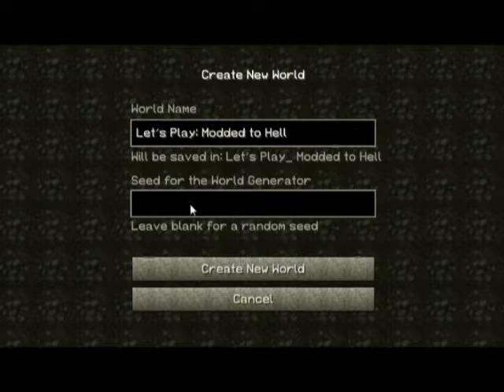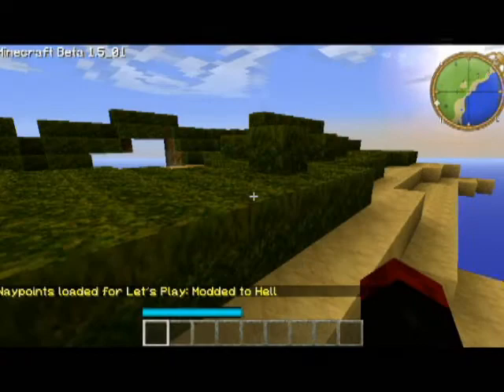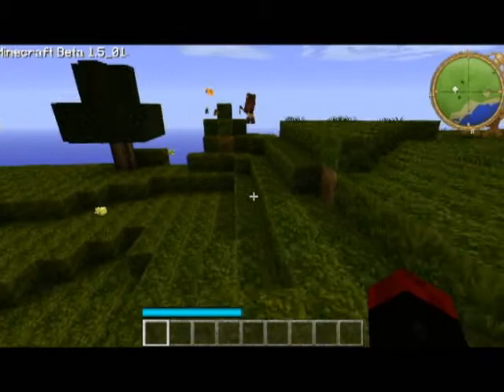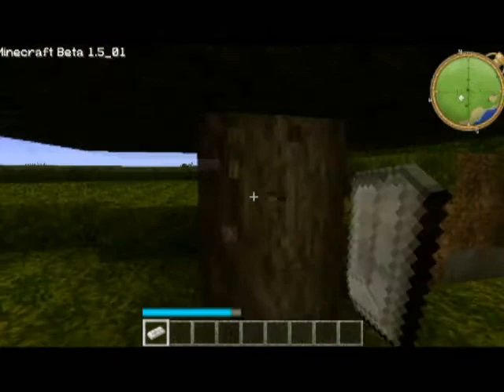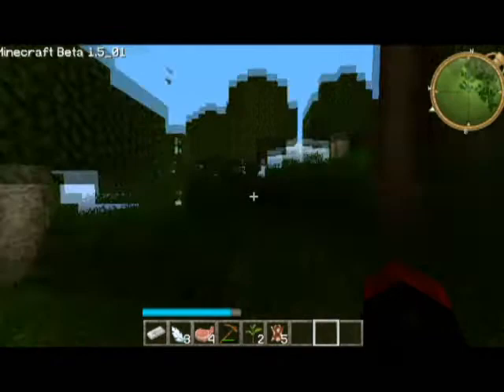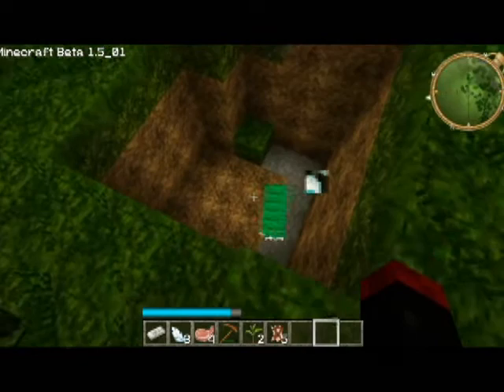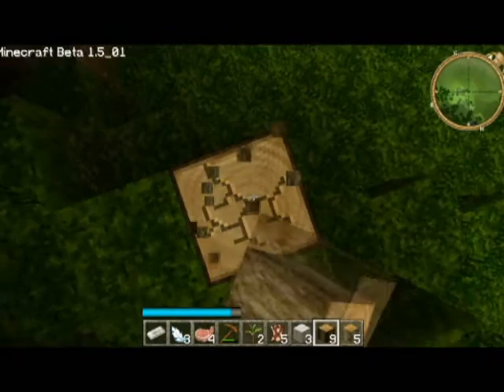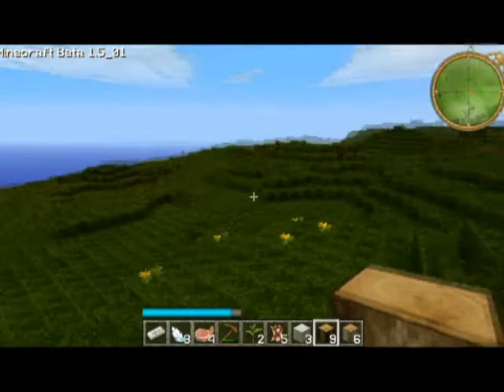Let's Play: Minecraft - Modded to Hell EP 1: Simple Origins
I've had Minecraft for about half a year, and I've practically mastered the art of survival. My girlfriend decided to challenge me with a pack of mods. Nothing is the sane anymore. This is the story.

Not much happens here, just the basic beginning steps in any Minecraft game. Later episodes will be better, I promise!